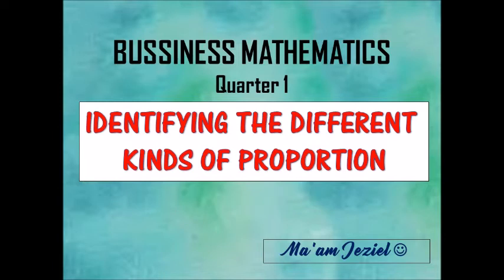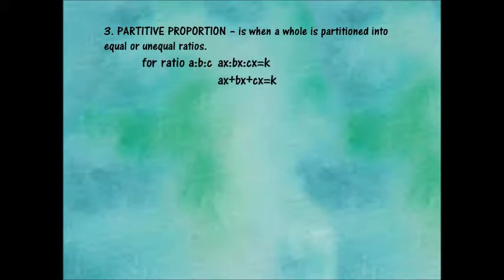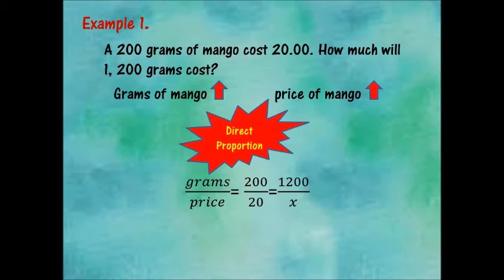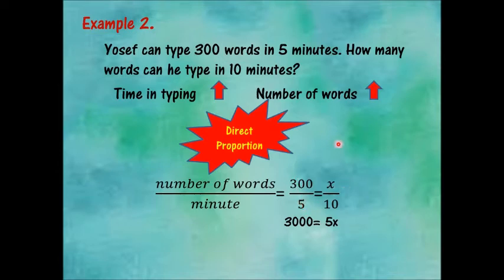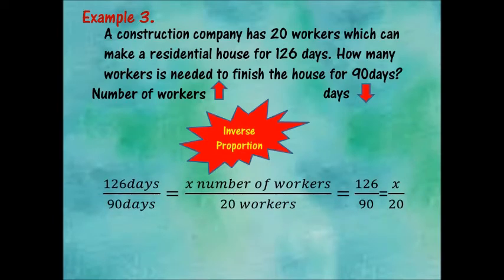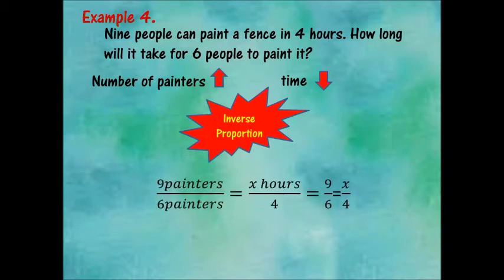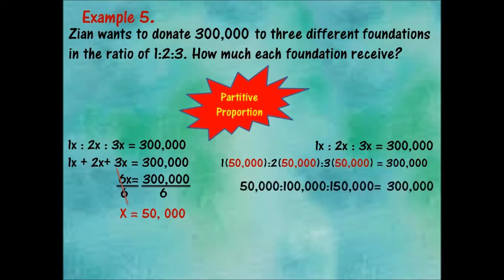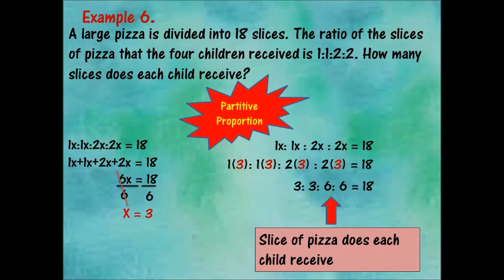Kinds of Proportion |Business Mathematics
This video tutorial is intended for my Grade 12-GAS students. Hope this video will help you a lot 😍 we never see each other like before but I will always doing this for you to learn, kahit konti lang 😔😔💔 Sana, kahit d tayo f2f, may mapulot kayo ❤️😍 Goodluck my dear students ❤️😍 Ma'am is always here ❤️😍 😘 (Sorry sa mga corrections at pautal utal) 😂